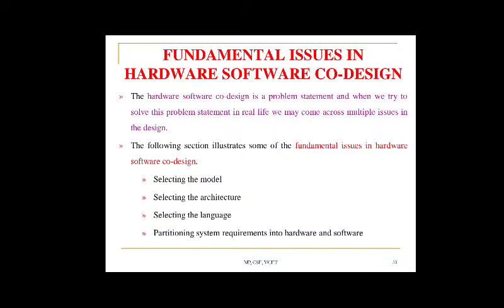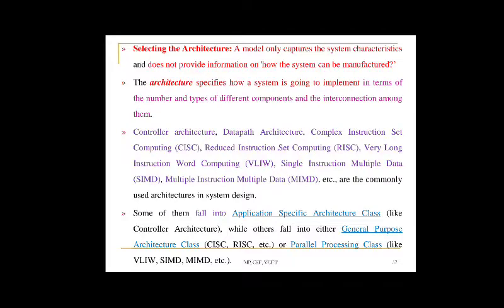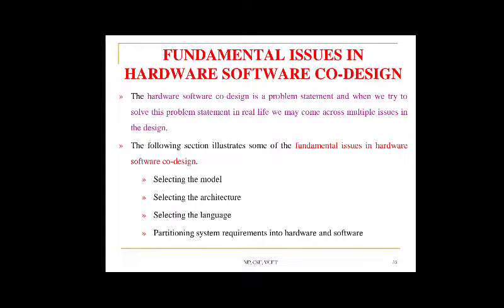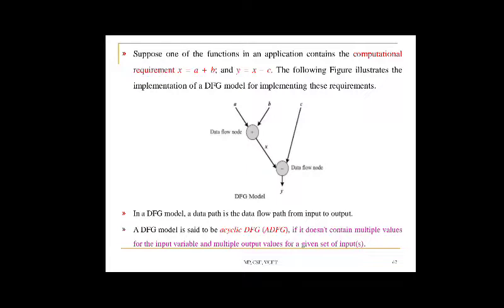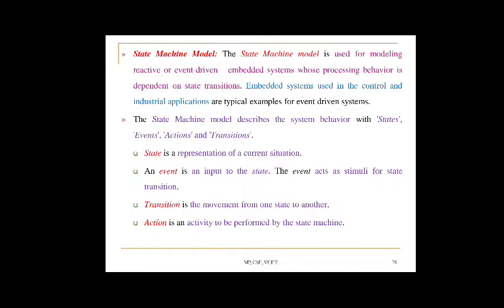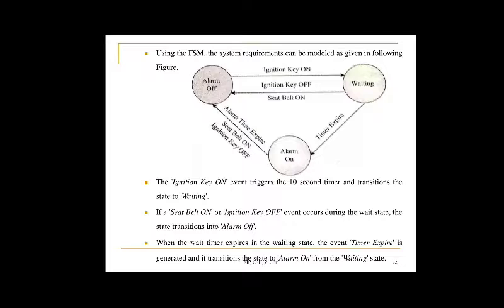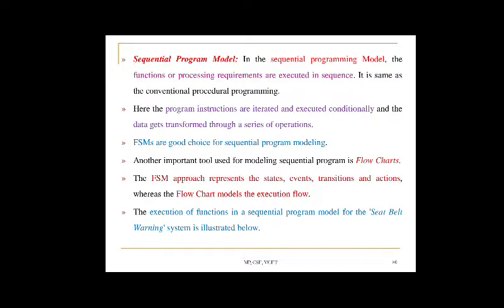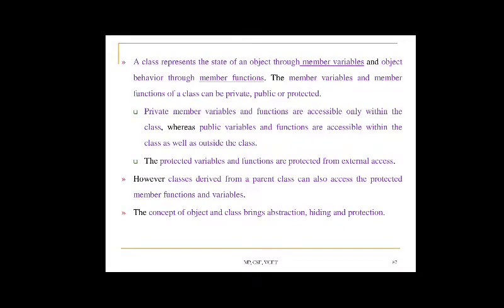MP 18CS44 MES Module4 Part3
Hardware Software Co-Design and Program Modelling: Fundamental Issues in Hardware Software Co-Design, Computational Models in Embedded Design.